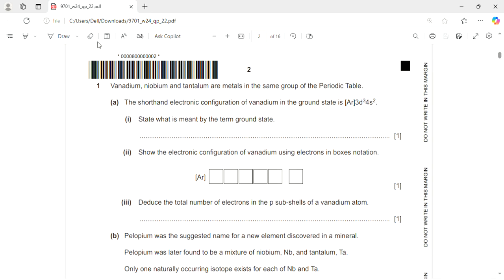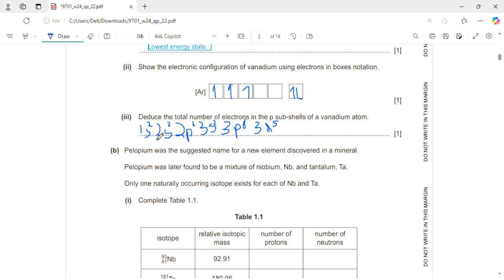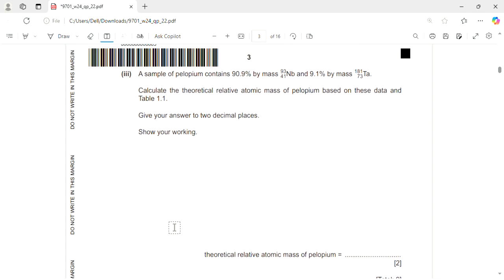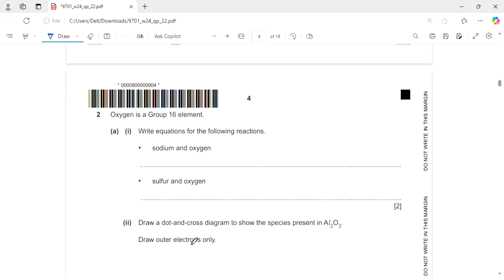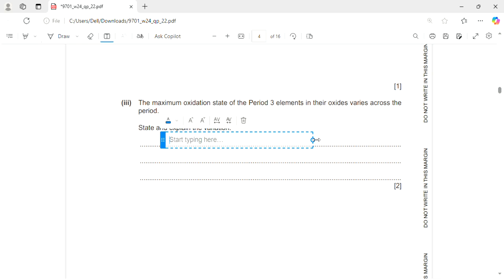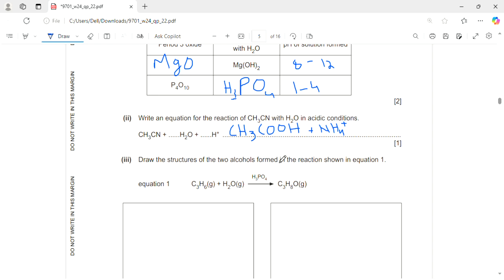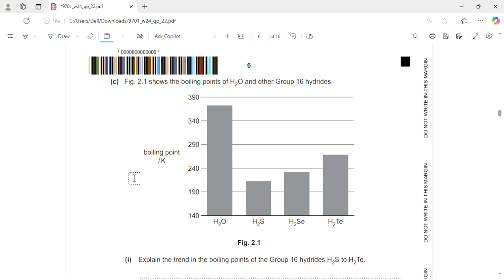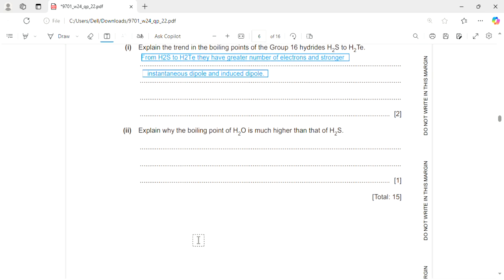Cambridge AS and A Level Chemistry 9701 October/November 2024 | V22 | Q4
Cambridge AS and A Level 9701 V22 Q4. Yearly Past Papers fully concept clear all doubts.